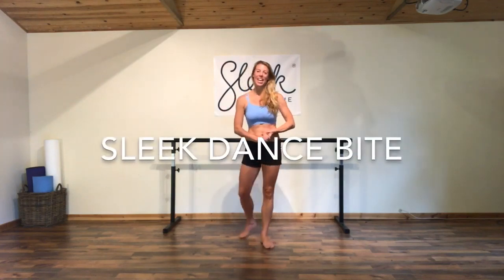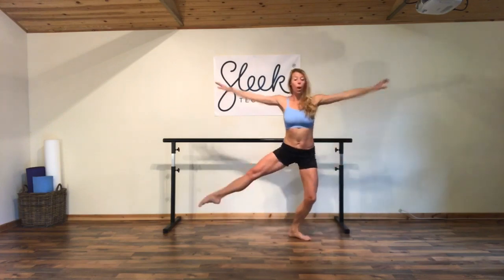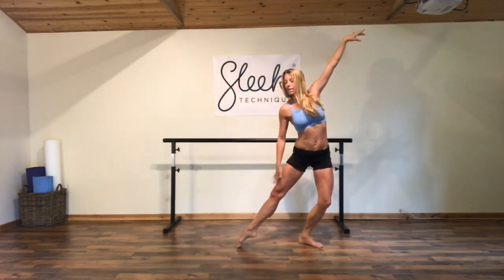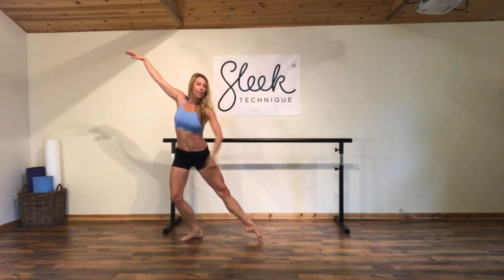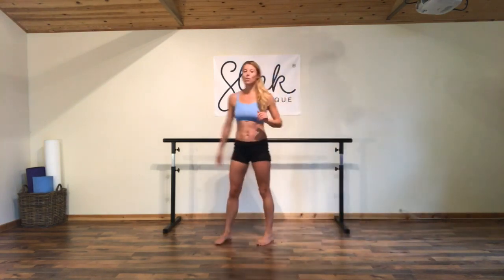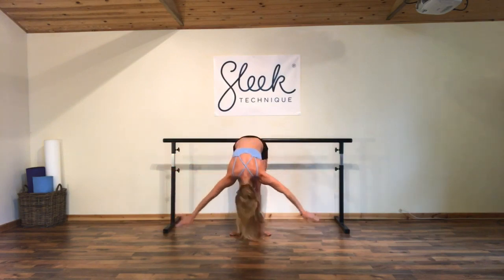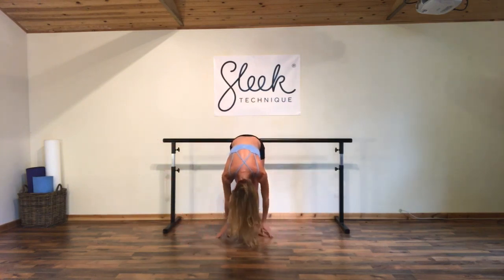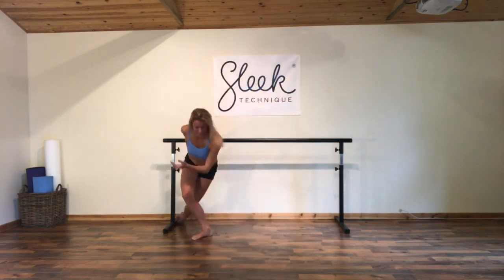Full Body, Dance Bite Ballet Workout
bodybuilding
bodybuilding motivation
bodybuilding diet
bodybuilding meals
bodybuilding tips
bodybuilding women
bodybuilding food
bodybuilding music
body building exercise
bodybuilding workout
bodybuilding app
bodybuilding arms
bodybuilding anime
bodybuilding ab workout
bodybuilding arnold
bodybuilding at 50
bodybuilding asmr
bodybuilding after 50
bodybuilding back
bodybuilding basics
bodybuilding bangla
bodybuilding bd
bodybuilding back workout
bodybuilding beast
bodybuilding beginners
bodybuilding baby
bodybuilding biceps
b bodybuilding
jazzy b bodybuilding song
vitamin b bodybuilding
b complex bodybuilding
b protein for bodybuilding
bodybuilding b roll
b star bodybuilding
b and m bodybuilding
motivação bodybuilding b motivation
b motivation bodybuilding
bodybuilding cop
bodybuilding channels
bodybuilding chef
vitamin c bodybuilding
vitamina c bodybuilding
bodybuilding day
bodybuilding documentary
bodybuilding diet plan
bodybuilding day 1
bodybuilding death
bodybuilding dogs
bodybuilding dance
bodybuilding doctor
bodybuilding day 2
vitamin d bodybuilding
glucon d bodybuilding
bodybuilding hd
d aspartic acid bodybuilding
d bal review bodybuilding
vitamina d bodybuilding
d&j bodybuilding
bodybuilding cote d'ivoire
bodybuilding programme d'entrainement
body building exercise at home
bodybuilding eggs
body building exercise at home without equipment
bodybuilding expo
body building exercise at home no equipment
body building exercise without gym
body building exercise at gym girl
body building exercise for beginners
bodybuilding e
diabete e body building
scoliosi e body building
ernia e body building
bodybuilding e doping
bodybuilding for beginners
bodybuilding family
bodybuilding for girls
bodybuilding funny
bodybuilding frat
bodybuilding food prep
bodybuilding fasting
bodybuilding flexing
bodybuilding gym
bodybuilding game
bodybuilding gut
bodybuilding guide
bodybuilding genetics
bodybuilding grandma
bodybuilding gorilla
bodybuilding guy
bodybuilding gear
bodybuilding gone wrong
bodybuilding home
bodybuilding hindi
bodybuilding hype
bodybuilding history
bodybuilding home gym
bodybuilding hacks
bodybuilding herbs
bodybuilding health
bodybuilding hiit
bodybuilding hindi song
triple h bodybuilding competition
triple h bodybuilding workout
triple h bodybuilding motivation
revital h bodybuilding
s h a h bodybuilding
preparation h bodybuilding
h r bodybuilding
bodybuilding motivation h
h a bodybuilding
bodybuilding india
bodybuilding in home
bodybuilding injuries
bodybuilding inspiration
bodybuilding in islam
bodybuilding in gym
bodybuilding in jail
body building in the end
body building in gta 5
bodybuilding injection
i bodybuilding scene hindi
i bodybuilding song
i bodybuilding
i bodybuilding scene telugu
bodybuilding movie
bodybuilding journey
bodybuilding jim
bodybuilding juice
bodybuilding japan
bodybuilding joe rogan
bodybuilding joke
japan bodybuilding
joe rogan bodybuilding
marks bodybuilding journey
female bodybuilding journey
bani j bodybuilding
ll cool j bodybuilding
pb and j bodybuilding
jay cutler bodybuilding
j k simmons bodybuilding
j pouch bodybuilding
j-reps bodybuilding
bodybuilding keto
bodybuilding korea
bodybuilding korean
bodybuilding king
bodybuilding ke fayde
bodybuilding knowledge
bodybuilding kerala
bodybuilding ka kala sach
bodybuilding kannada
bodybuilding ke sultan
mr j&k bodybuilding 2019
vitamin k bodybuilding
bodybuilding lunch
bodybuilding leg day
bodybuilding life
bodybuilding leg workout
bodybuilding lady
bodybuilding lifestyle
bodybuilding legends
bodybuilding lean
bodybuilding lessons
bodybuilding like the rock
l arginine bodybuilding
l lysine bodybuilding
l carnitine bodybuilding
l glutamine bodybuilding
l tyrosine bodybuilding
l carnitine benefits bodybuilding
l arginine results bodybuilding
l arginine supplements bodybuilding
l citrulline bodybuilding
l theanine bodybuilding
body building men
bodybuilding meal plan
bodybuilding motivation music
body building montage
bodybuilding motivation video
alpha m bodybuilding
alpha m bodybuilding competition
m.r india bodybuilding
bodybuilding m
m&s bodybuilding
bodybuilding nutrition
bodybuilding no steroids
bodybuilding news
bodybuilding naturally
bodybuilding now
bodybuilding nepal
bodybuilding no gym
bodybuilding ncs
bodybuilding nation
bodybuilding neck
bodybuilding in n out
bodybuilding mac n cheese
bodybuilding on a budget
bodybuilding on keto
bodybuilding oil
bodybuilding oatmeal
bodybuilding over 50
bodybuilding prank
body building outside
bodybuilding on tik tok
bodybuilding on a budget fouad
petar celik o bodybuildingu
bodybuilding motivation mike o'hearn
o raje bodybuilding
o o jane jana bodybuilding
bodybuilding mike o'hearn
o fortuna bodybuilding
o bodybuilding regrediu
calisthenics o bodybuilding
crossfit o bodybuilding
powerlifting o bodybuilding
bodybuilding poses
bodybuilding plan
bodybuilding program
bodybuilding pasta
bodybuilding podcast
body building process
bodybuilding progression